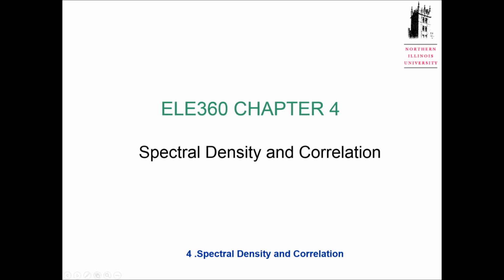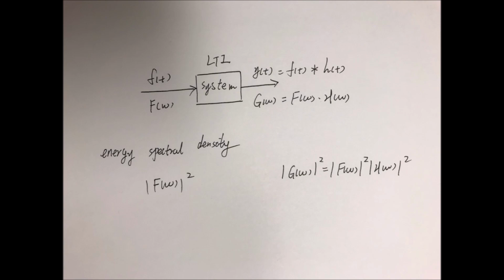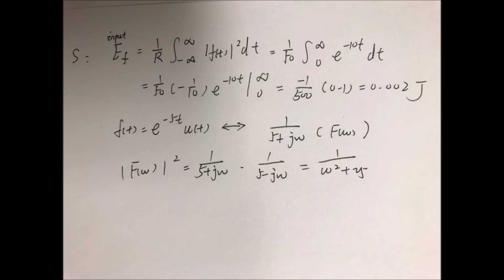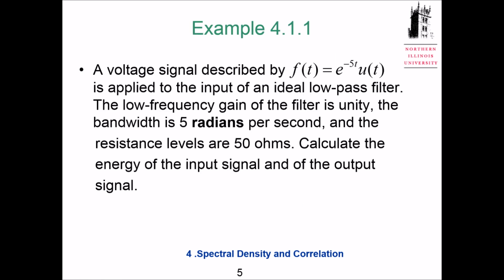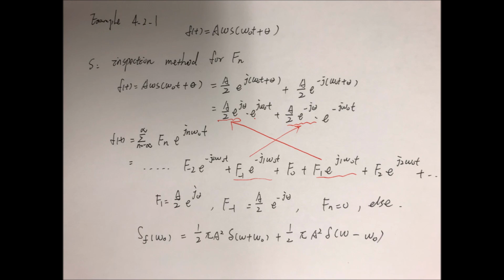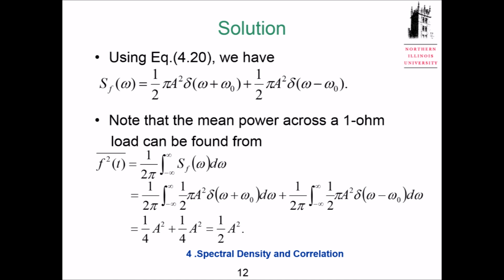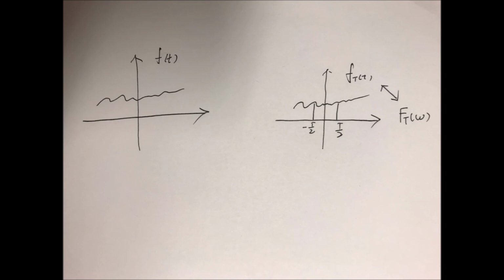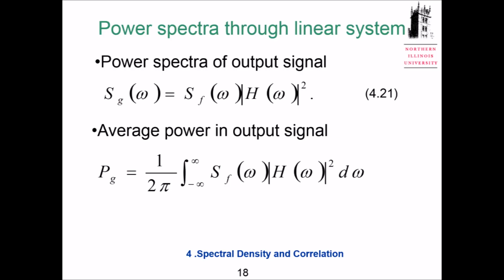Chapter 4 Spectral density and correlation part 1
Energy spectral density, power spectral density